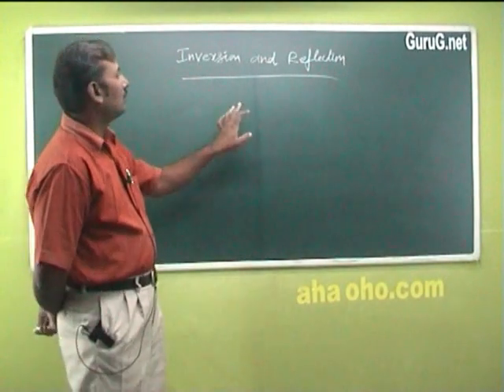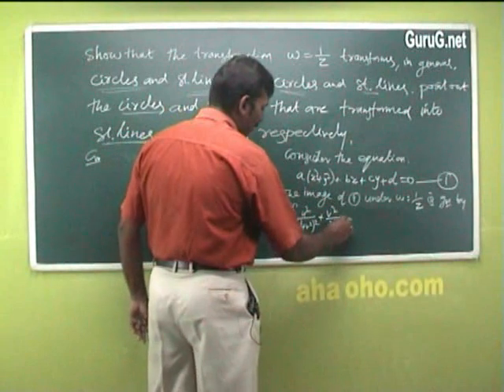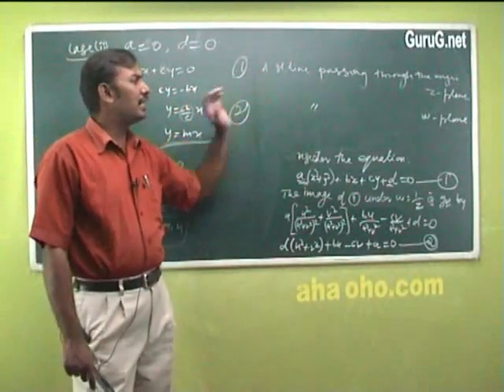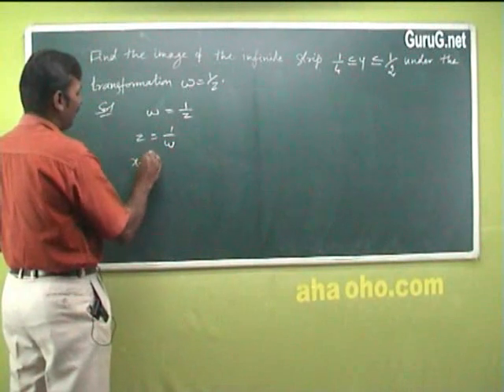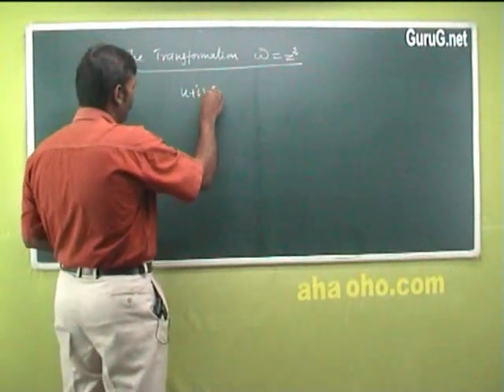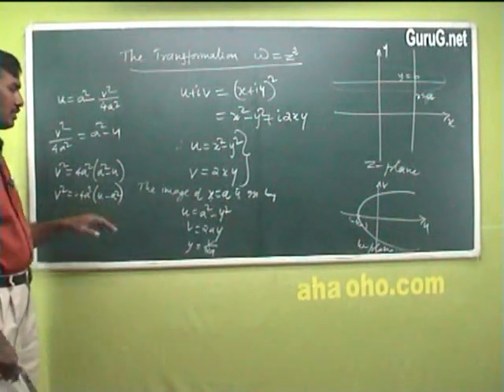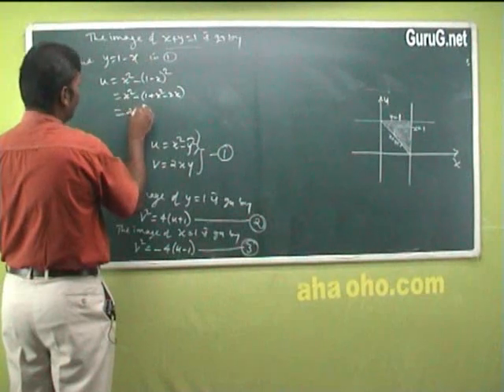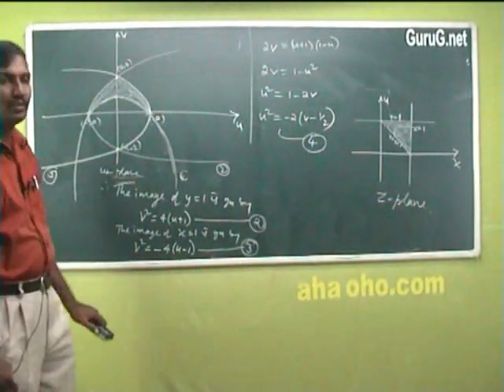Unit-3 Conformal Mapping Function - Mathematics